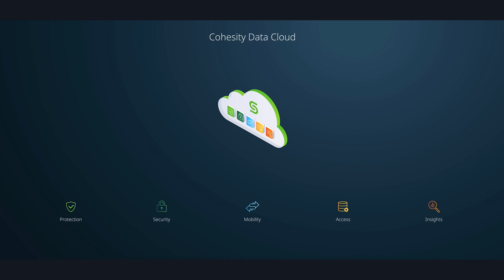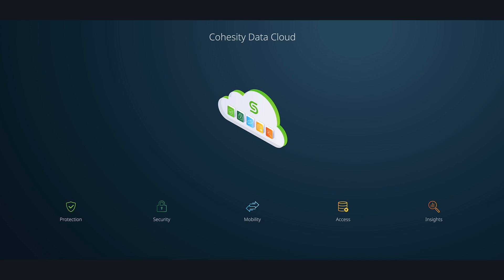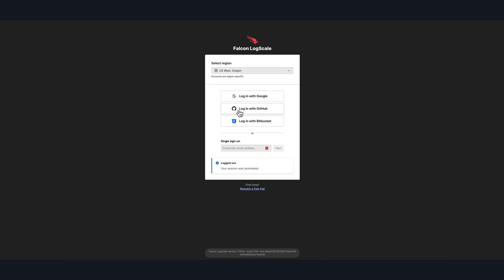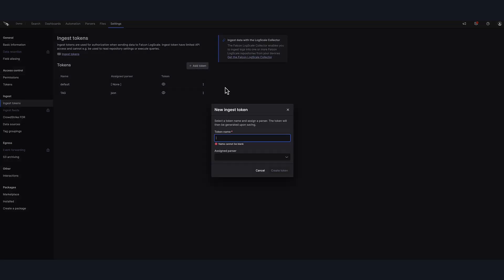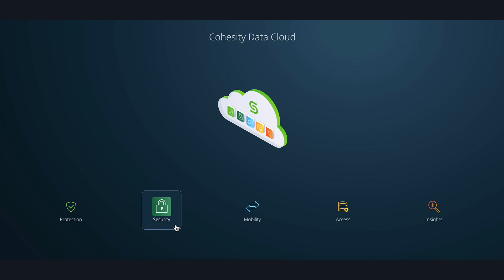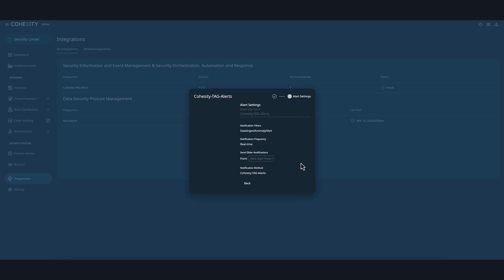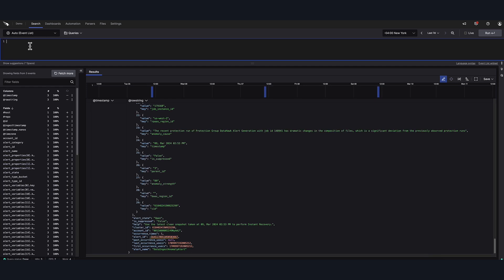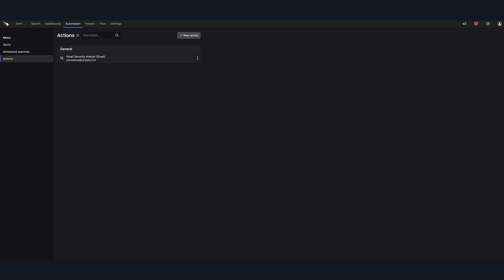Integrate CrowdStrike Falcon LogScale with Cohesity Data Cloud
Join Jed Wallace, Staff Technologist at Cohesity to learn how to setup the integration of CrowdStrike with Cohesity which provides closed-loop detection and response for attacks directly within the CrowdStrike Falcon platform.

6400647 EN 3-2024